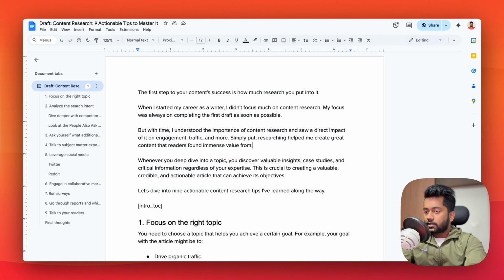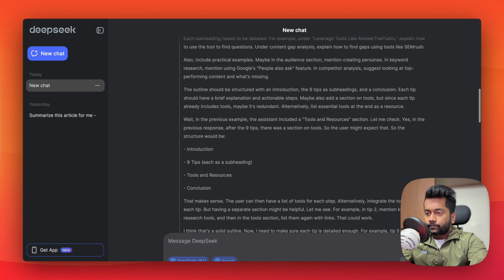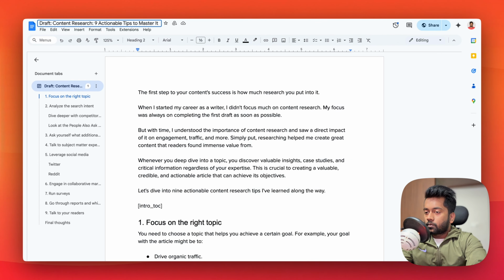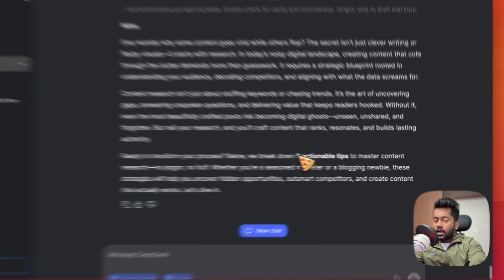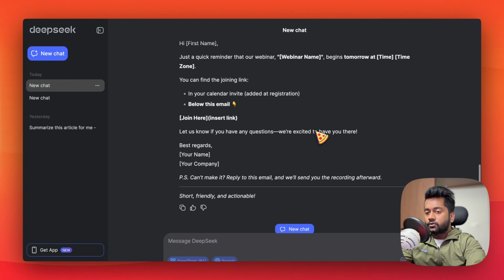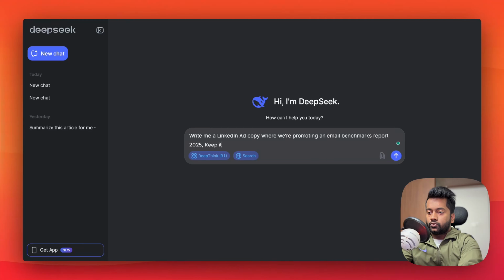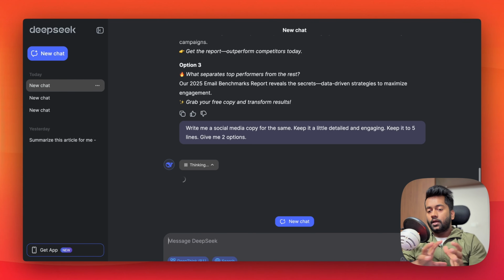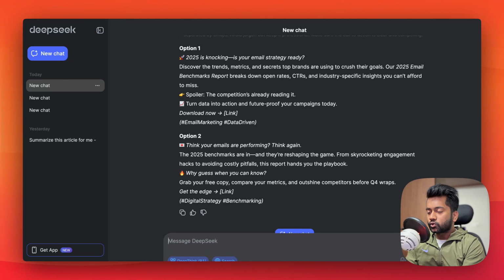I Tried DeepSeek for Writing - My Initial Impressions 🤯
In this video I test DeepSeek for content writing, marketing, and research and I share the results.

I take help to -

1. Write blog intros
2. Craft blog outlines
3. Emails
4. Ad copies
5. Social media posts.

GEAR:

Blue Snowball iCE USB Mic
Sony Alpha ILCE-6400M Camera
Amazon Basics Tripod
Godox Softbox
Macbook Pro (13inch)